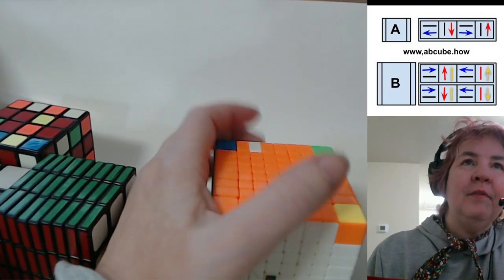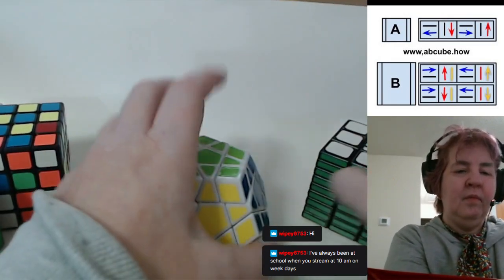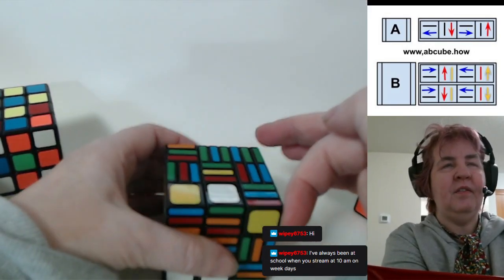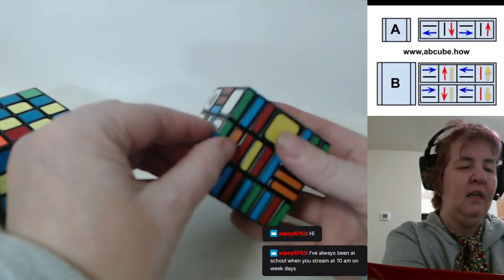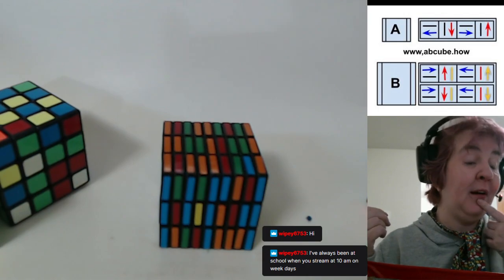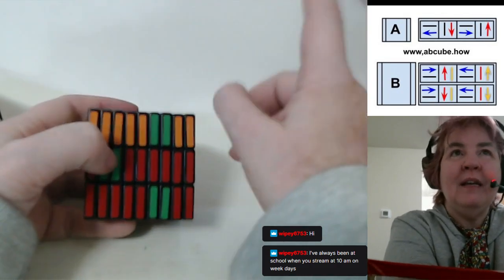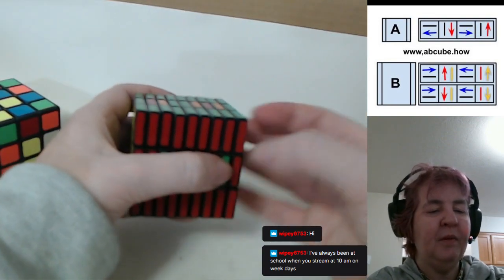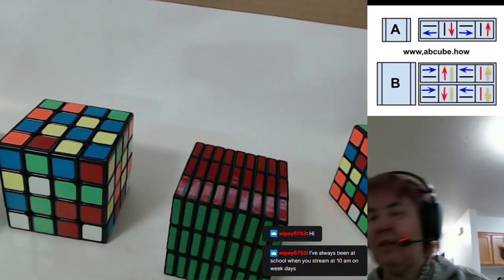ABCube Method Tutorial 240308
ABCube method for scrambling and solving WitEden 3x3x9 -- Watch live